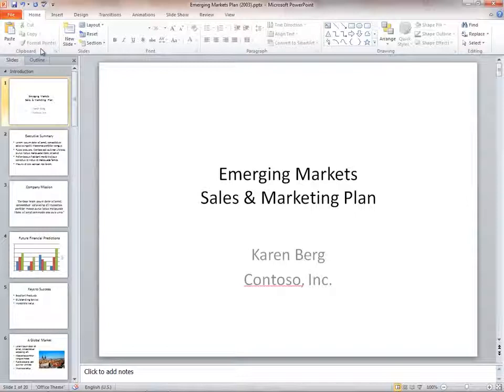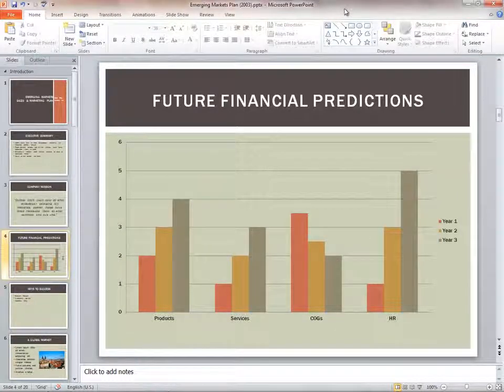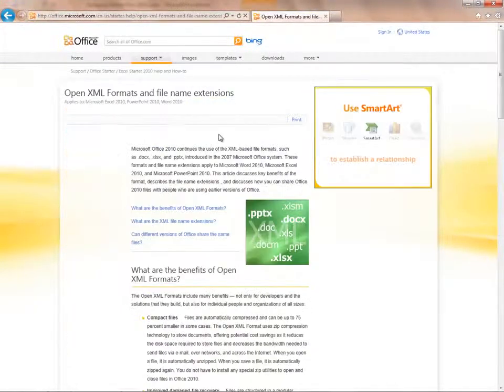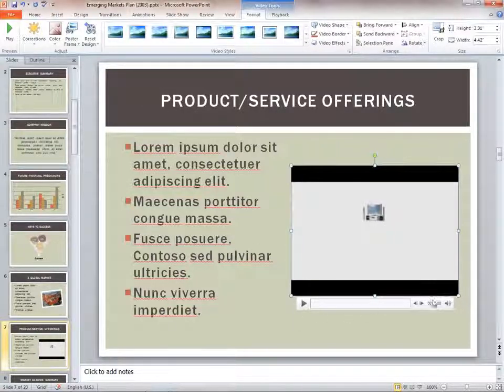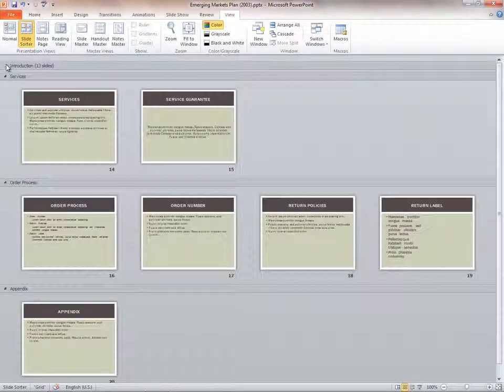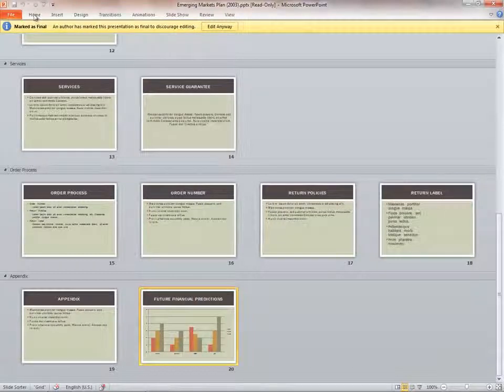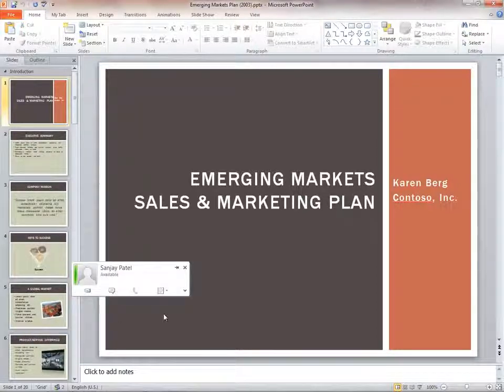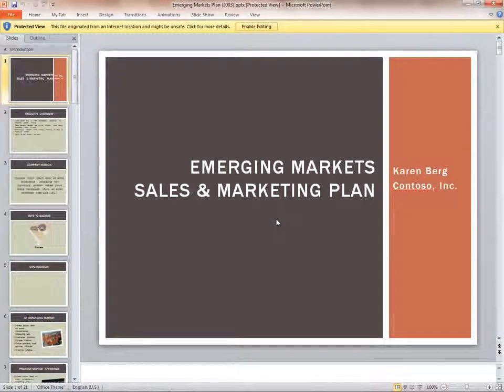PowerPoint 2010 Tips and Tricks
Favourite PowerPoint 2010 tips and tricks.